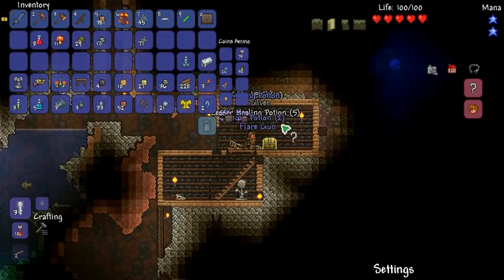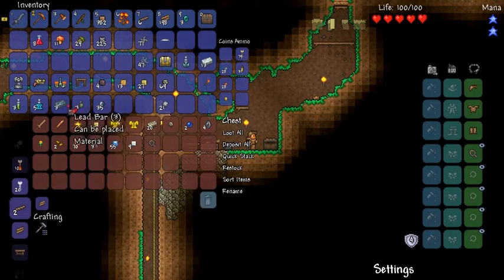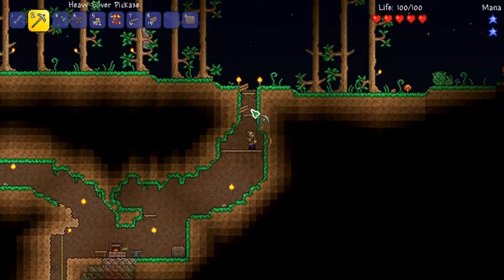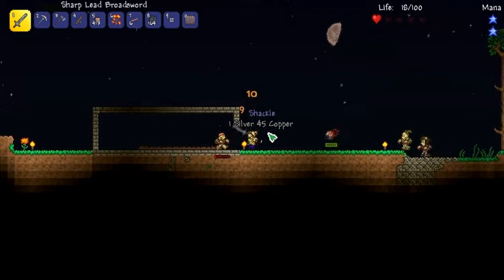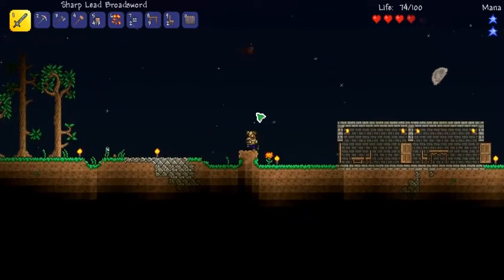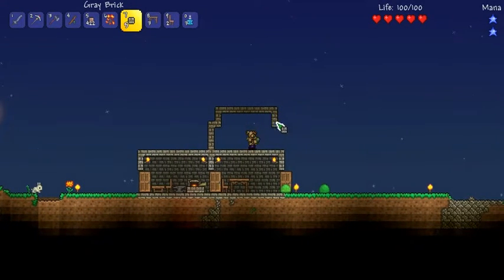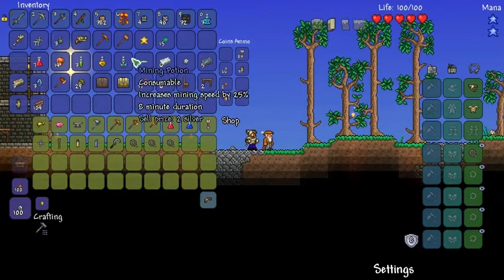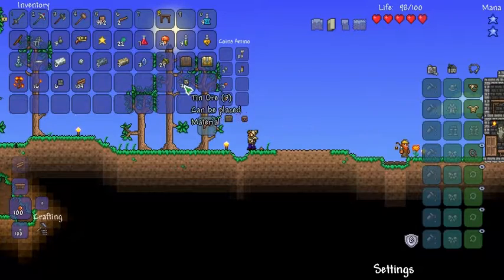First House! (Terraria 1.3.4 Let's Play Ep. #3)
Today, I finally get to build my house! I also continue on with my mini hellevator. Hope you all enjoy!